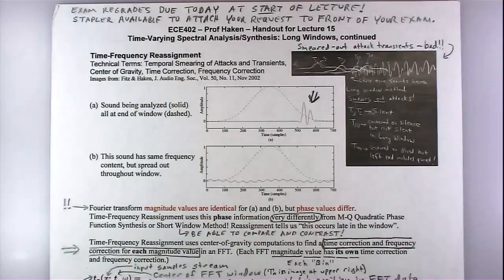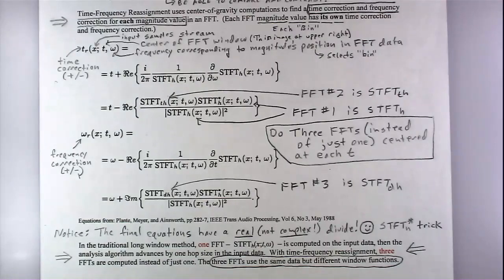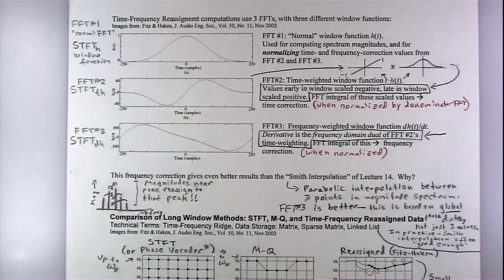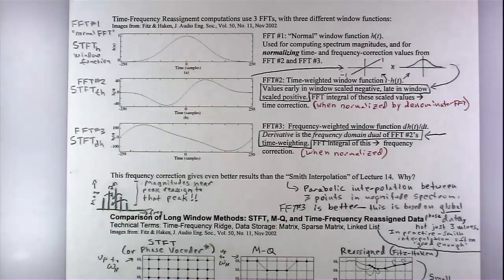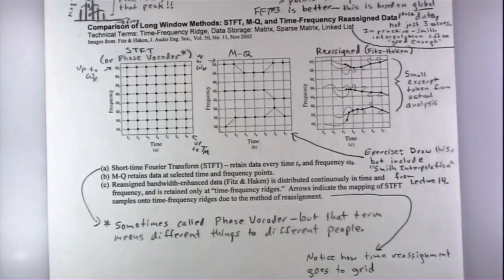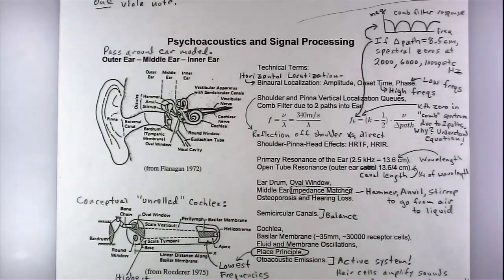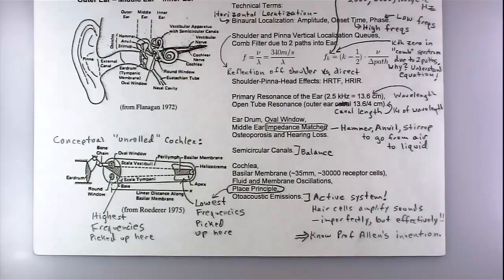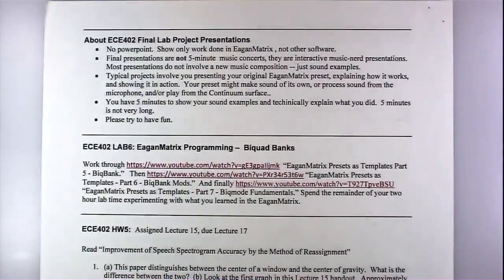ECE402 Lecture 15 (Spectral Analysis/Synthesis Part 3, Psychoacoustics and Signal Processing Part 1)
University of Illinois ECE402 Fall 2020 Lecture 15 by Prof Lippold Haken

Spectral Analysis/Synthesis (Part 3)
    Time-Frequency Reassignment, Loris

Psychoacoustics and Signal Processing (Part 1)
    Outer ear - Middle Ear - Inner Ear
    Shoulder, Head, and Pinna Effects